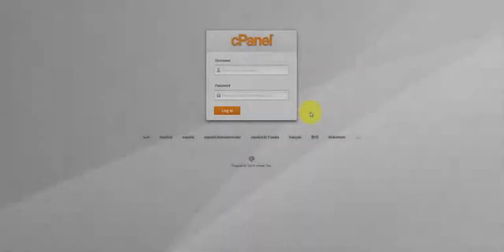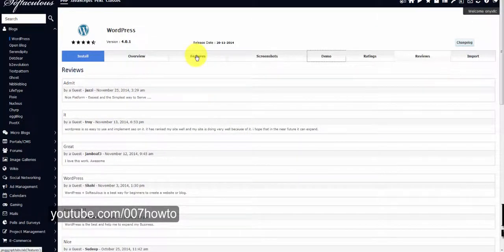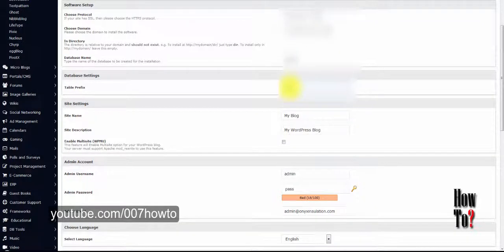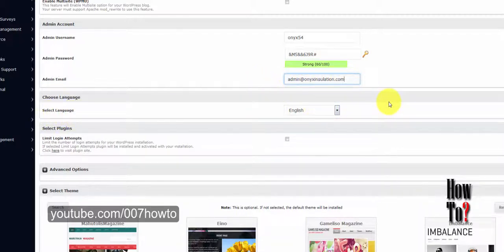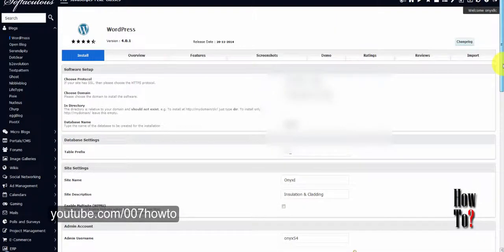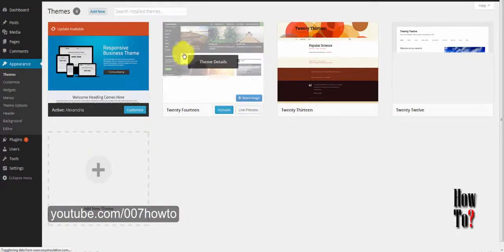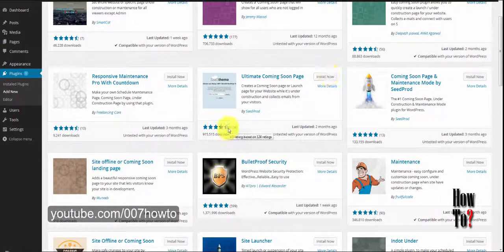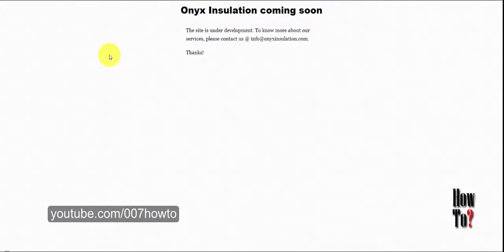How to host / install WordPress Site on Server (Softaculous Tutorial 2016 )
WordPress is the most-used CMS platform in the world with millions  of self-hosted websites. Installing WordPress takes only a few minutes. Here is the famous Five minute WordPress installation via CPanel using Softaculous installation program. Follow Us on